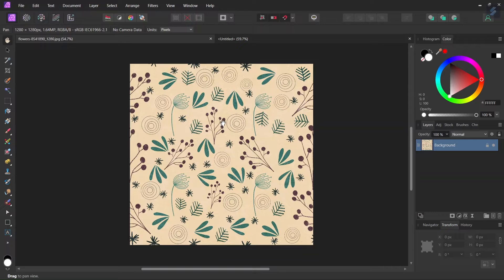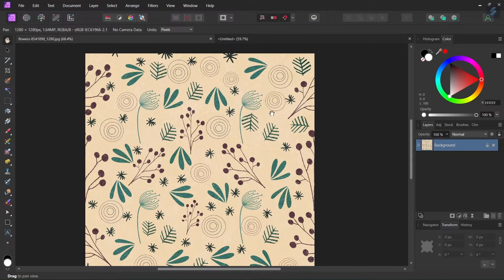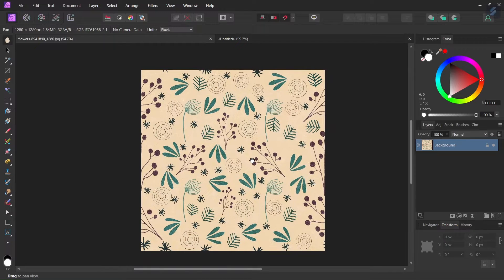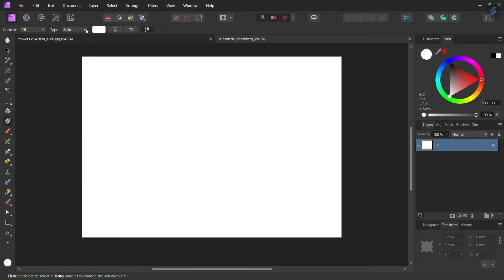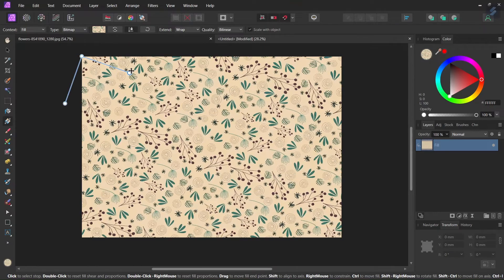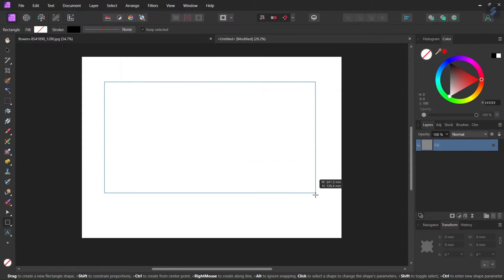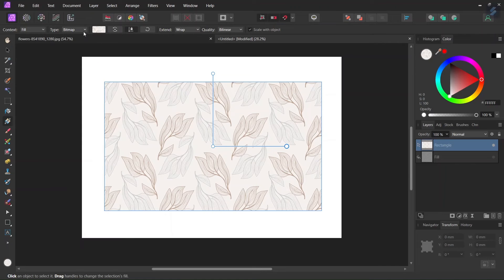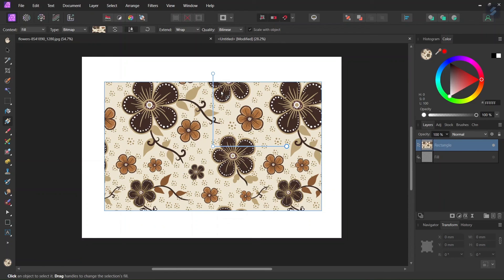How to Create a Pattern Fill in Affinity Photo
In this tutorial, I teach you how to create a pattern fill in Affinity Photo using the gradient tool.

TIMESTAMPS:
0:00 Intro
0:19 Basics of Pattern Fill
0:51 How to Do a Pattern Fill on a Fill Layer
1:53 How to Do a Pattern Fill on an Object
2:29 Outro